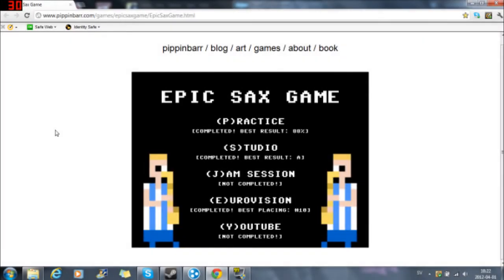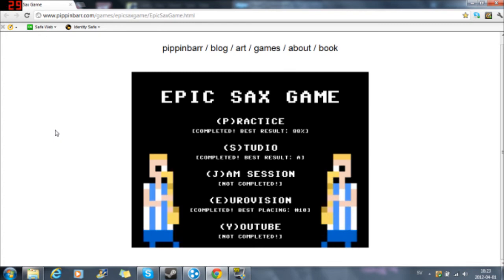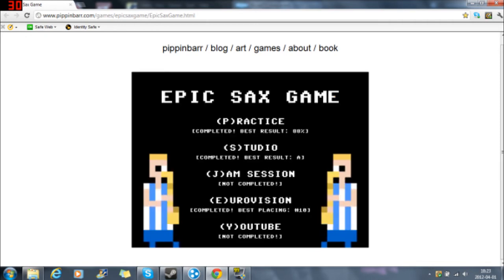Epic Sax Game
this is the secret little game that has been out for a little while, at a page called , and it's a very good game, indeed, still you need some skill to play but don't be sad everything will turn out great!